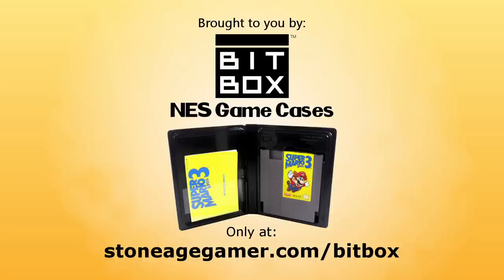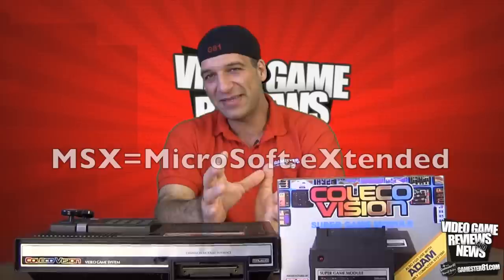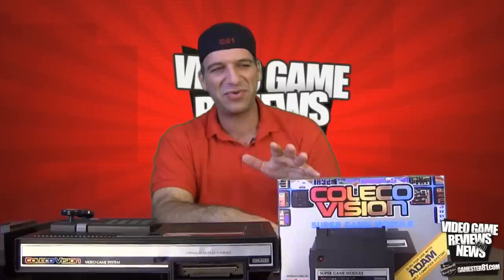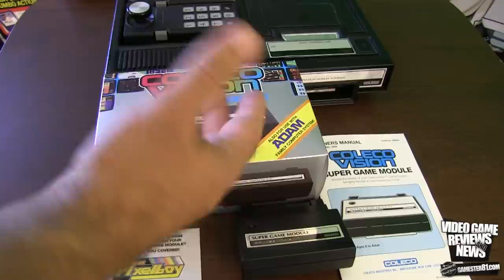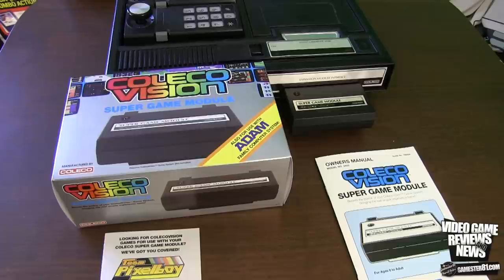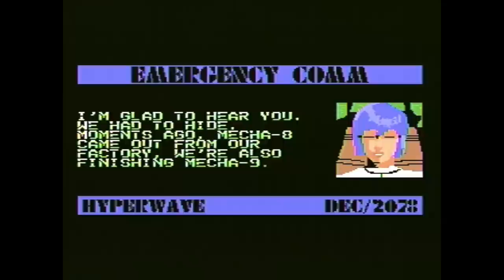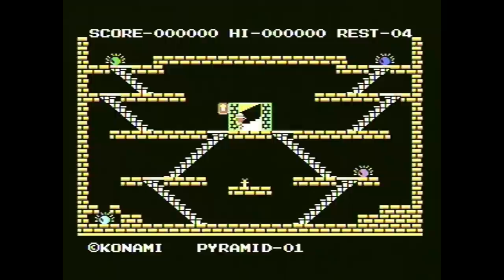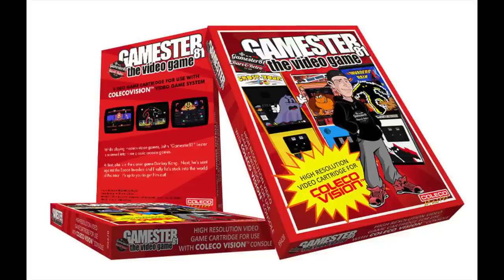Rare Super Game Module for the ColecoVision review - Gamester81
I review the new adapter for the ColecoVision system.